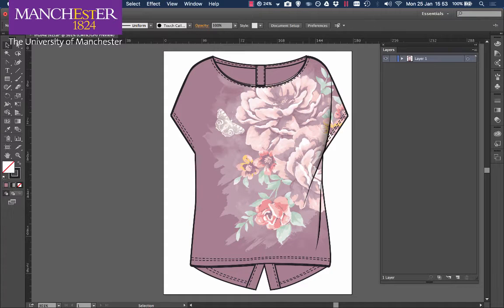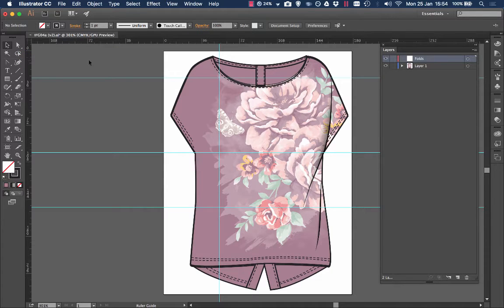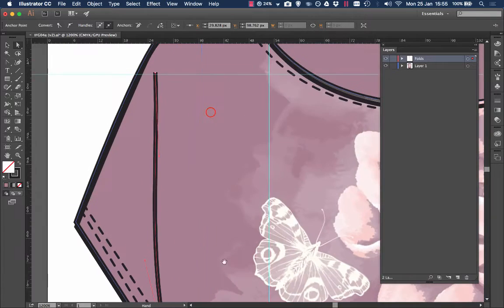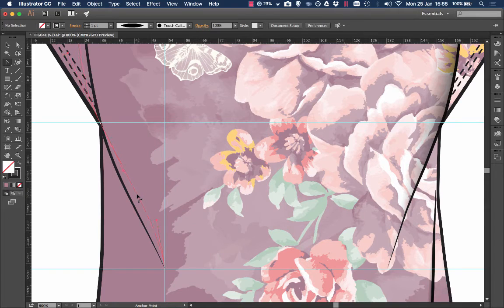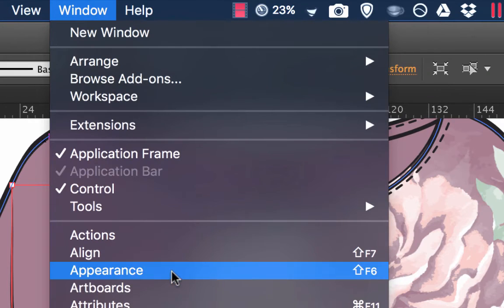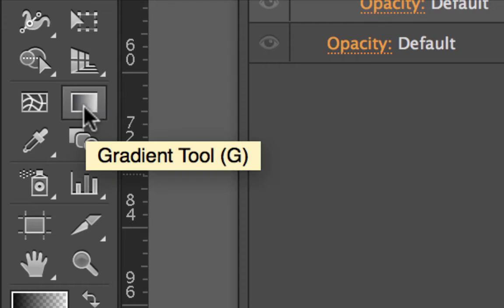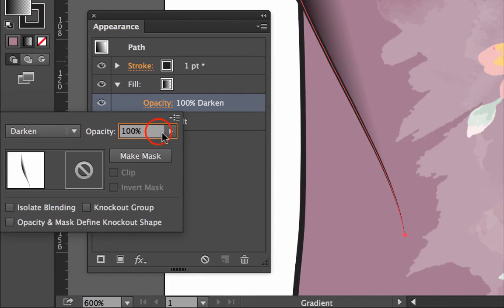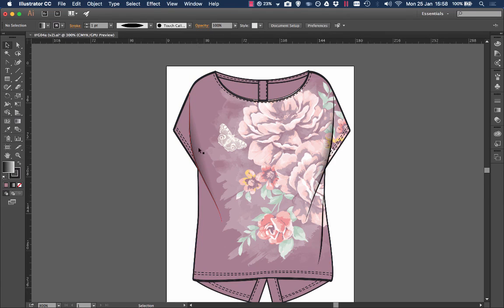Add folds and shadow to a garment | Adobe Illustrator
Creating garment illustrations in Adobe Illustrator is more than just an outline, it is also a series of folds and shadows that make it look real. This tutorial shows you how to do this.